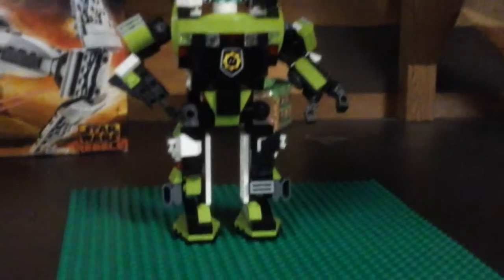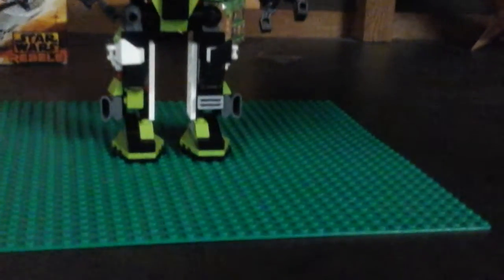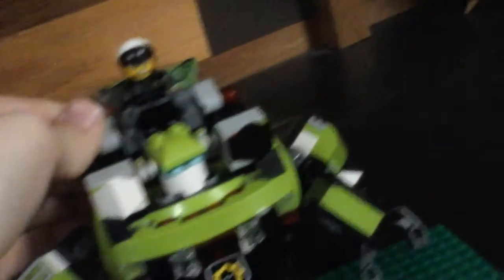Bad good?who will win a bad cop robot